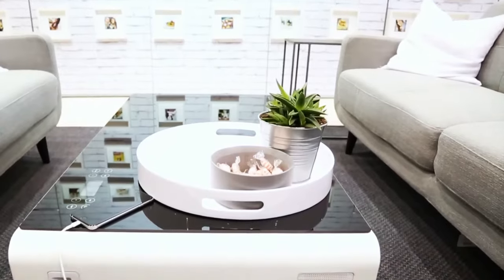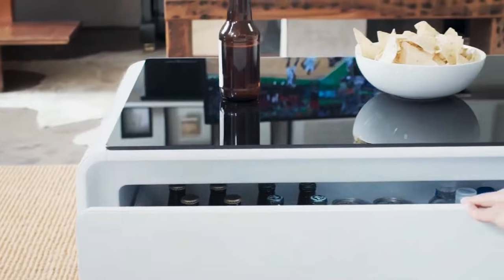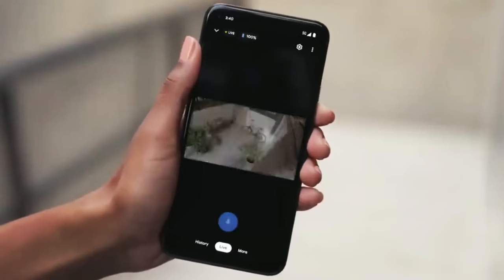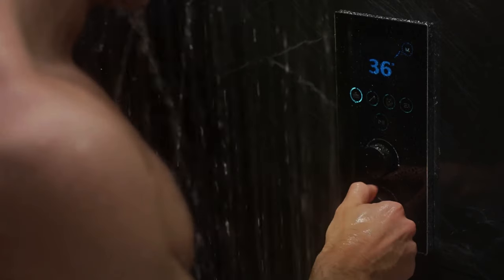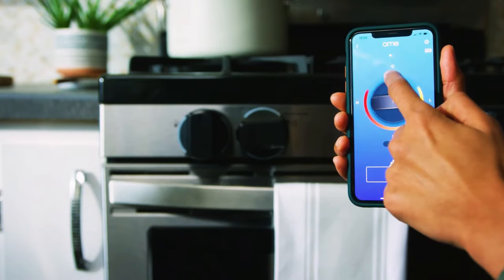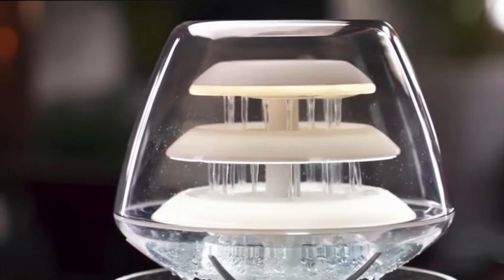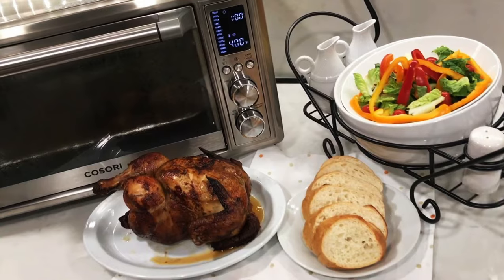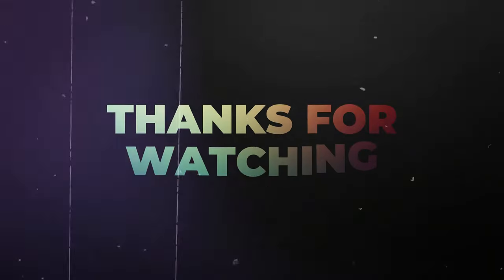Top 10 Home Tech You Must Need In 2024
For an everyday revolution, discover the home tech you must need. Imagine a world where your home anticipates your every need, where technology seamlessly blends into your life.

Links to the "Top 10 Home Tech You Must Need In 2024" are listed below.

► Couch Coaster

► Sobro Coffee Table

► Ring Flying Cam

► Keyin Raonark Smart Locks

► ROCA Smart Shower

► Ome Smart Knobs

► Cosori Toaster Oven

2) 🔔Turn ON AII Notifications🔔